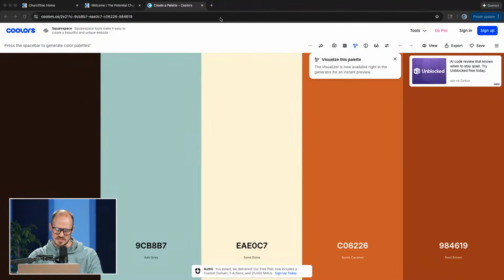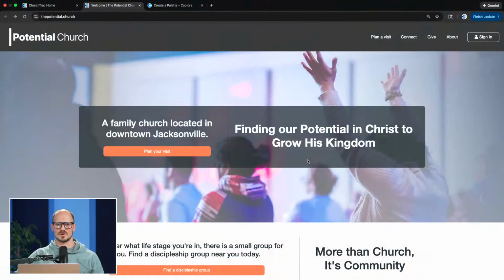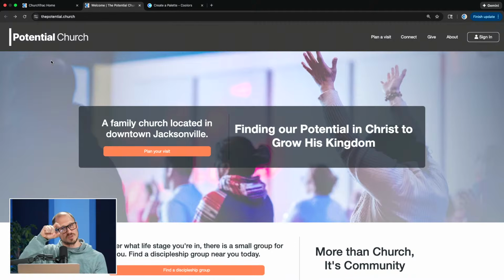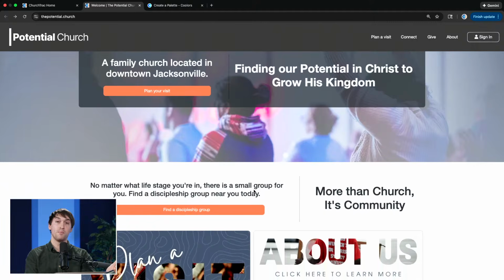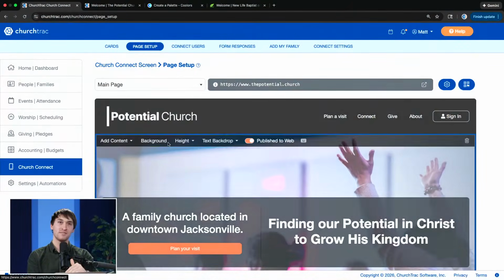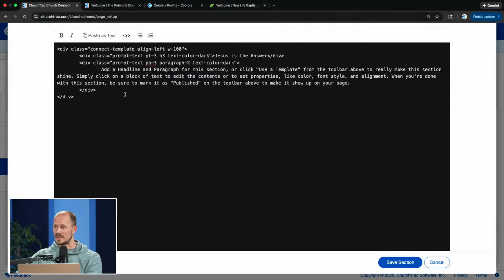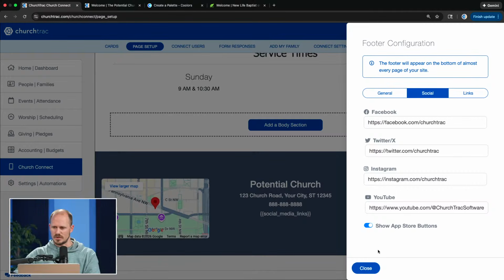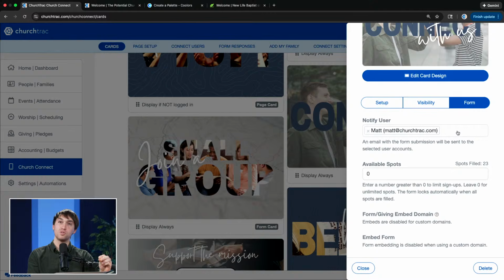ChurchTrac Livestream - 2/4/2026: Church Web Design (For Beginners)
Your church’s website is your church’s front door. In this video, we’re covering what it takes to make a great website for your church.

Links 🔗